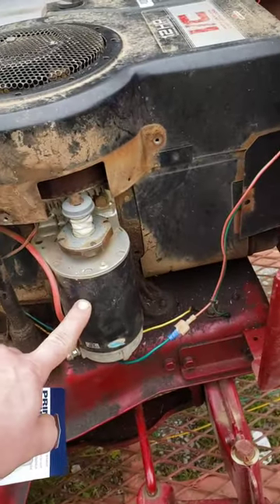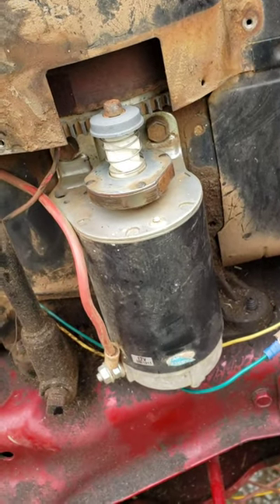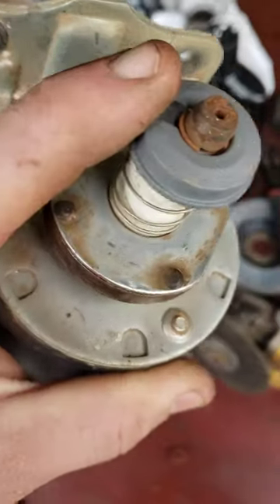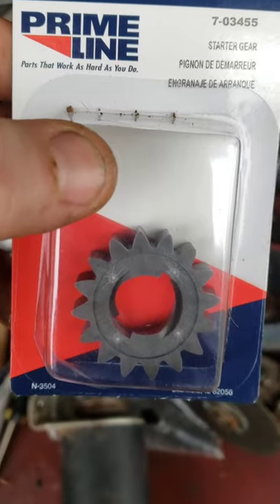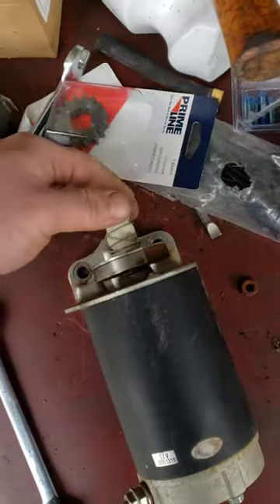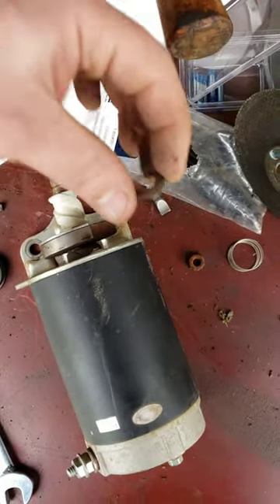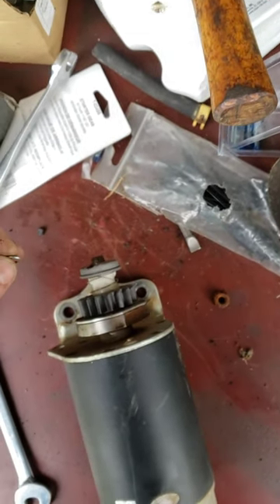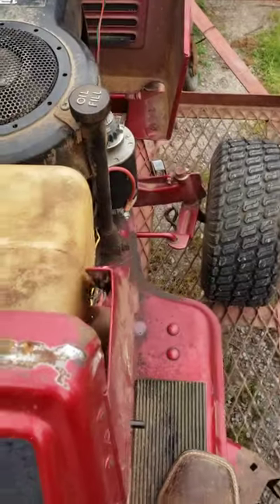How to Replace Plastic Starter Gear on a Briggs/John Deere Riding Mower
How to replace the starter gear and save some money over buying a whole new starter